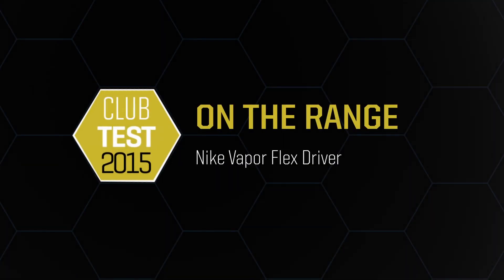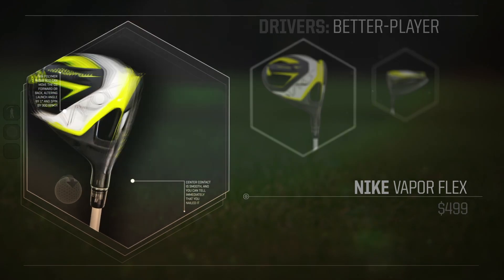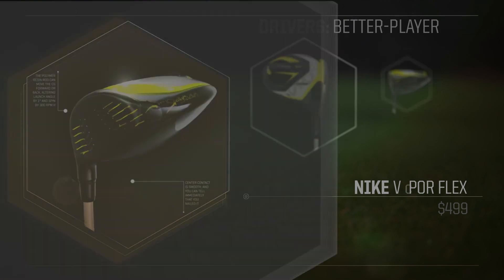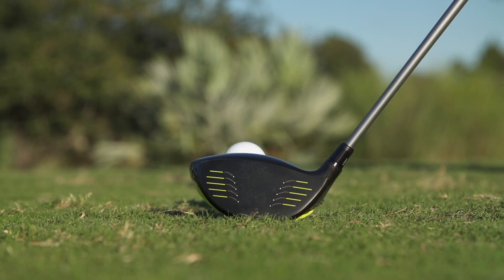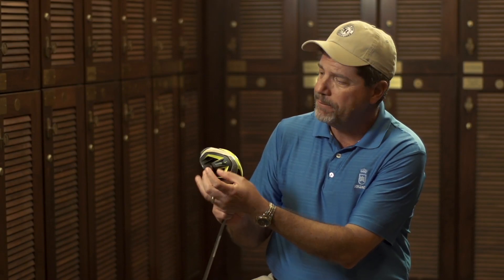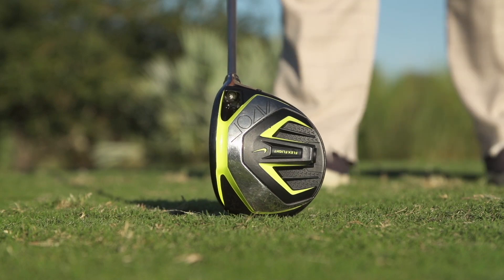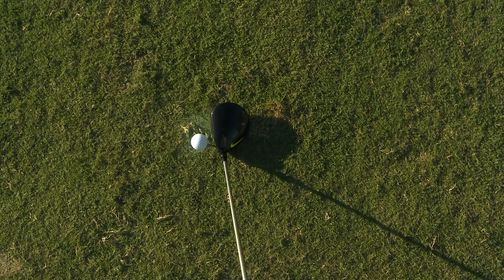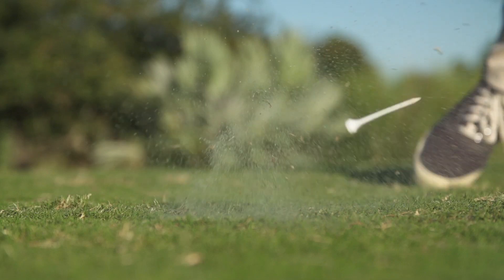ClubTest 2015: Nike Vapor Flex Driver Review | Golf.com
ClubTester Dan Zegura talks about one of his favorite drivers at ClubTest 2015, the Nike Vapor Flex.

Golf Magazine is published by Time, Inc.